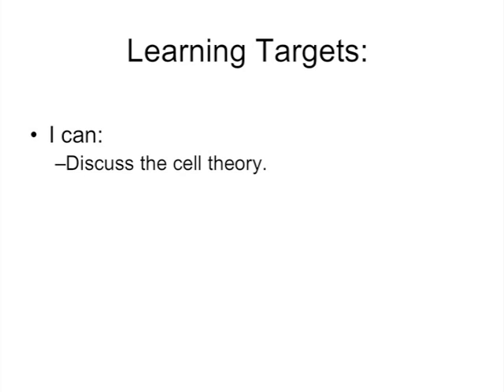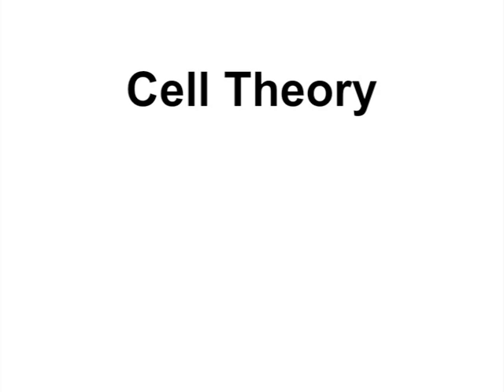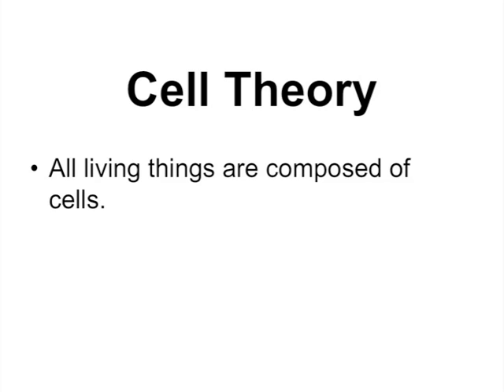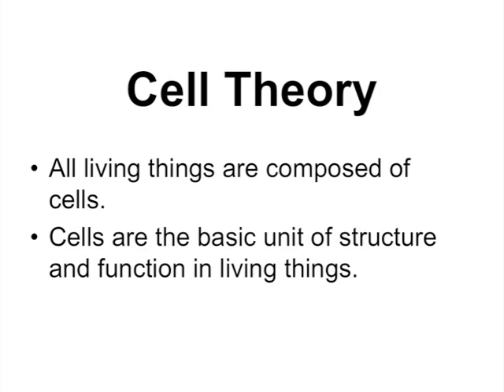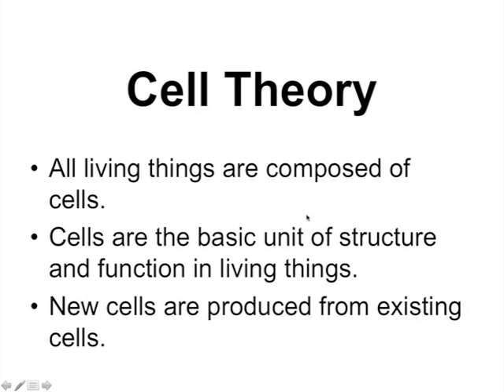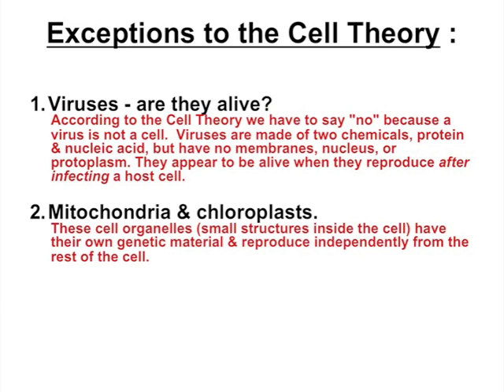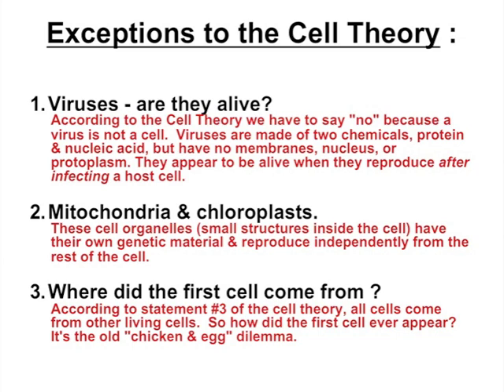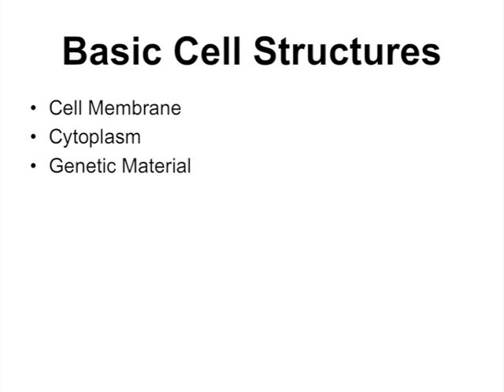Cell Structure and Function Part 1